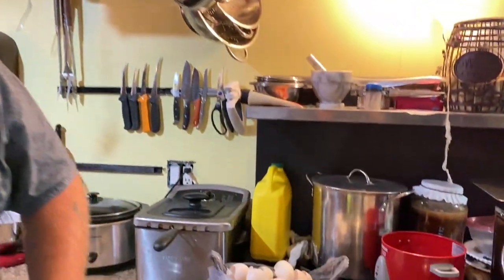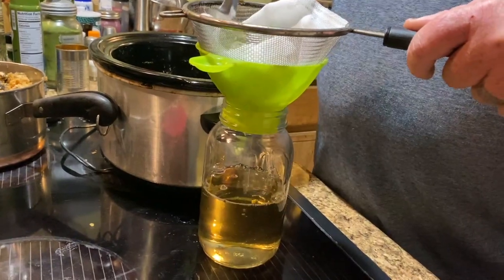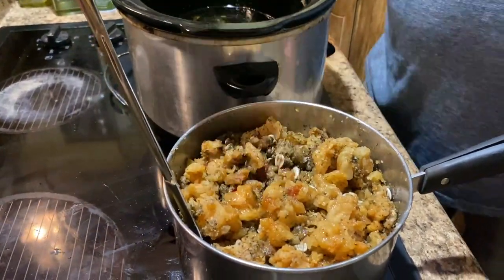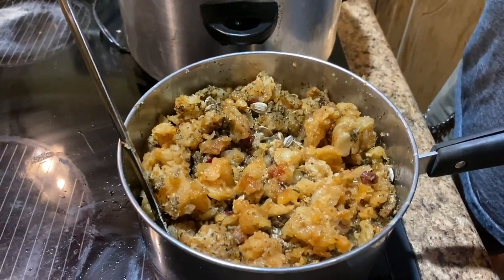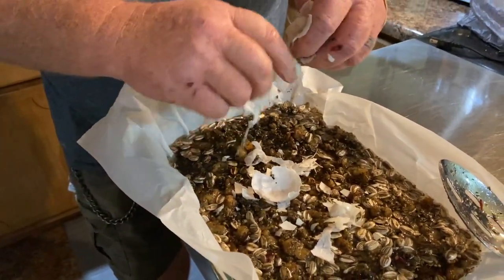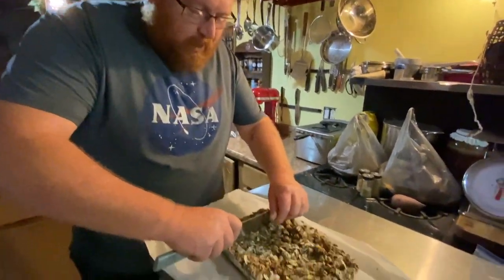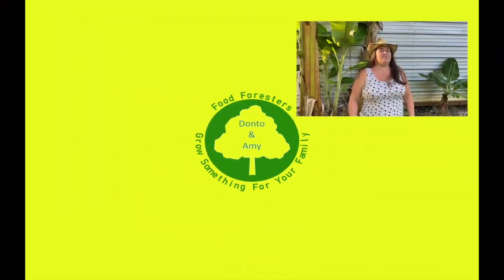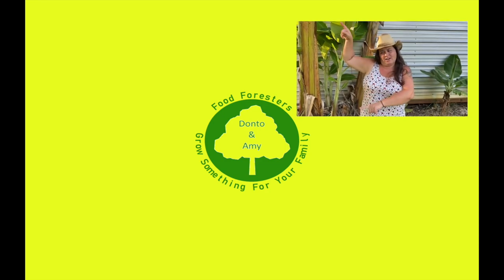Chicken Suet Cakes & Pig Lard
We had some left over lard from the pigs we culled and some seasonings that were getting old.  So we made a treat for our birds!